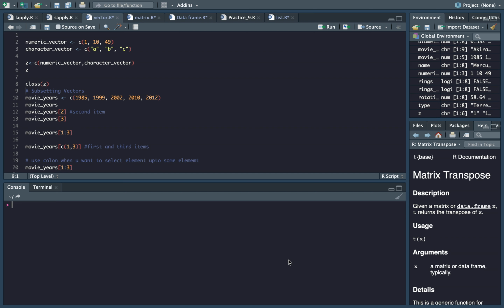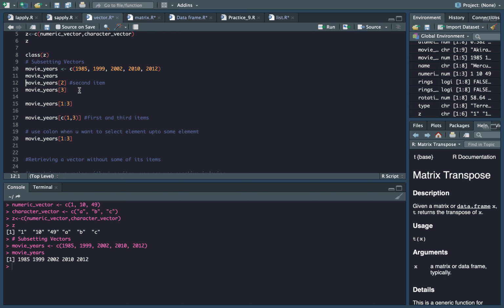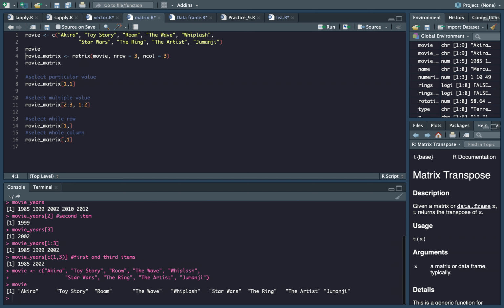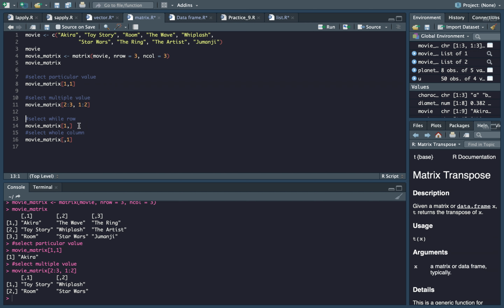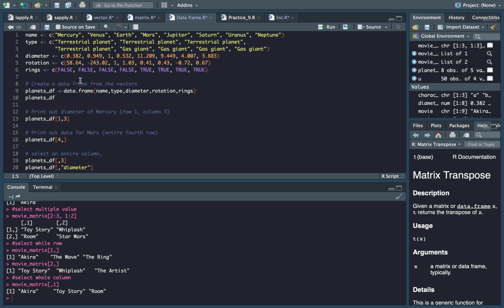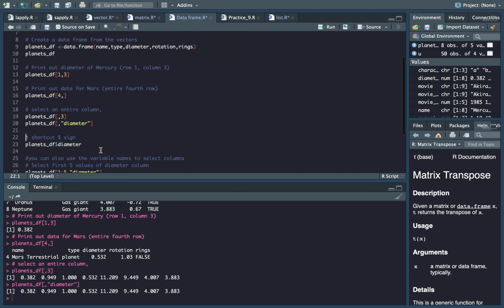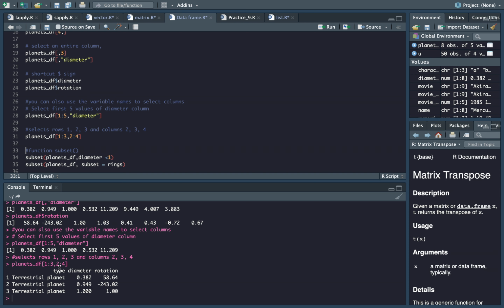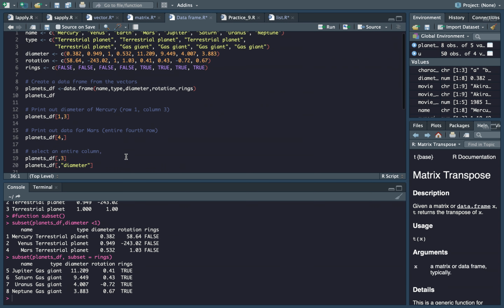Subsetting in R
Subsetting in Vector , Matrix , Dataframe